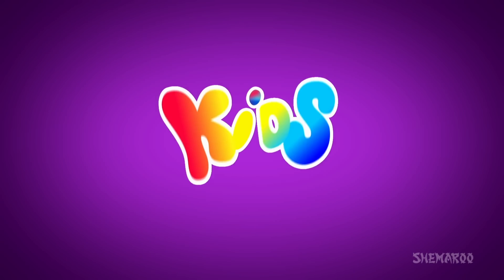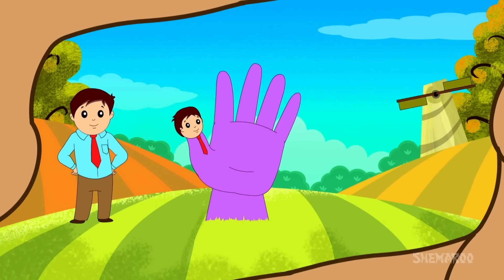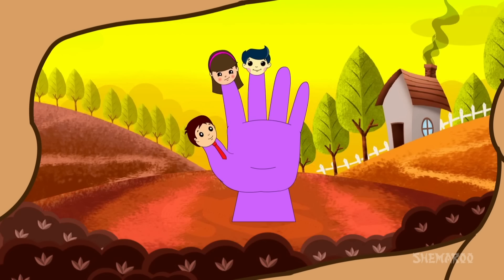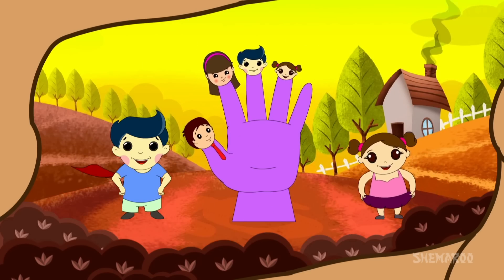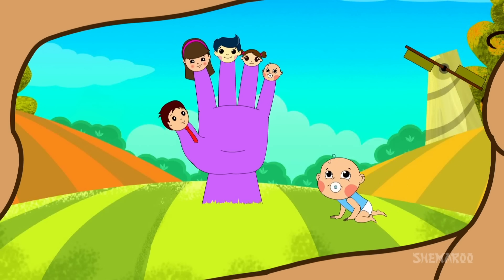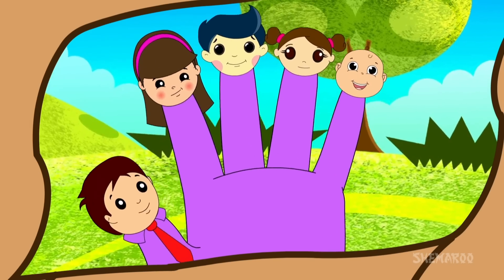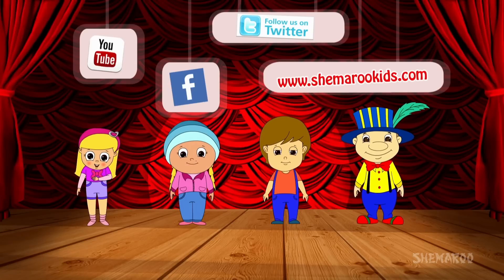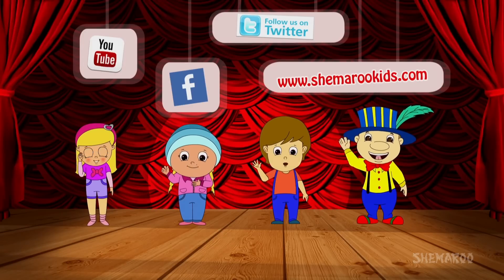Finger Family (Kid Voice) - (HD) - Pop Musical Style | Nursery Rhymes | Popular Kids Songs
Shemaroo Kids presents the melodious nursery rhyme ‘Finger Family’ in a pop musical style by Firoze Patel and Kaizad Patel, sung by Kaelyn Stark. Different fingers represent different family members. Every finger is different and so as every members of the family but together they all form a powerful hand. Through this rhyme it is established that ‘Finger Family’ is symbolic to a happy family!

Here are the lyrics of ‘Finger Family’ for you to learn really quickly, with actions:

Daddy finger, Mommy finger, Brother finger,
Sister finger, Baby finger,
here we are,
we are fine, we are fine

Every WEEK there is something new coming up for you.